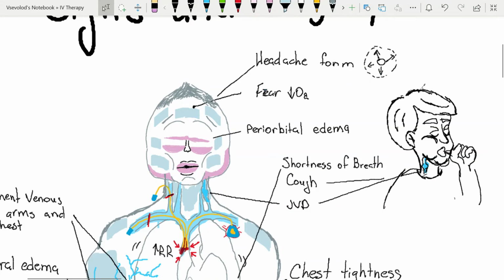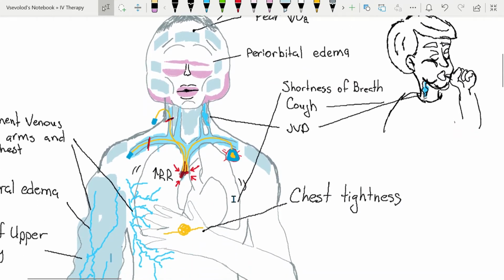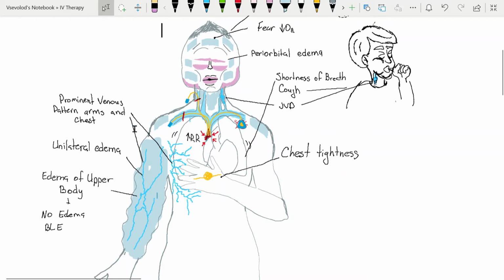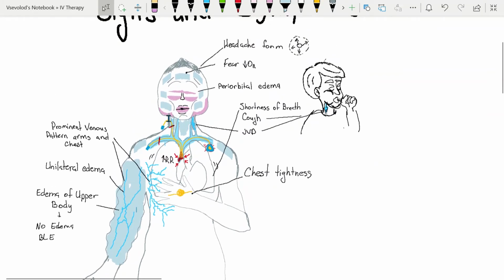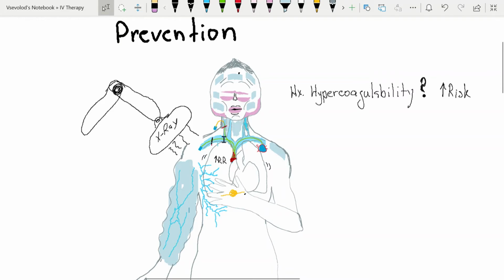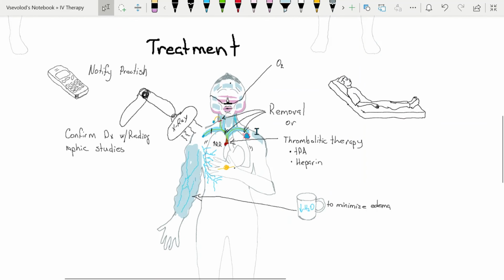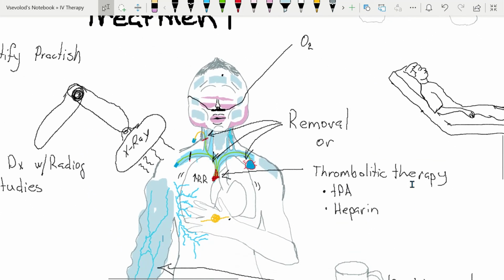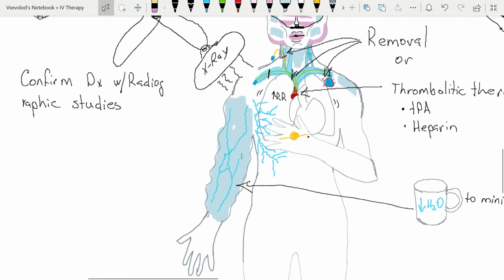Central Line complication Superior Vena Cava Syndrome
In this video we review Superior Vena Cava Syndrome associated with CVAD used a complication of IV therapy. Errors may occur, but we strive for 100% accuracy, also protocols, procedures and medications may change with time. This video does not provide medical advice. This YouTube channels do not provide a diagnosis or other recommendation for treatment and are not a substitute for the professional judgment of a healthcare professional in diagnosis and treatment of any person or animal. The determination of the need for medical services and the types of healthcare to be provided to a patient are decisions that should be made only by a physician or other licensed health care provider. Always seek the advice of a physician or other qualified healthcare provider with any questions you have regarding a medical condition.